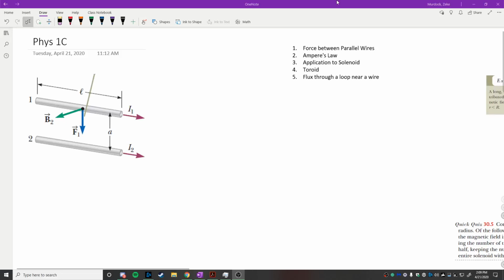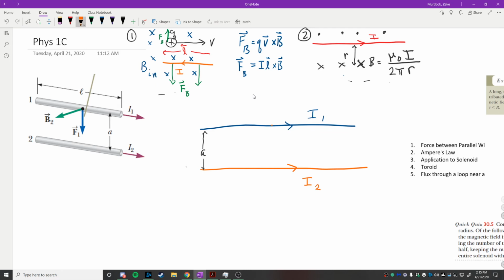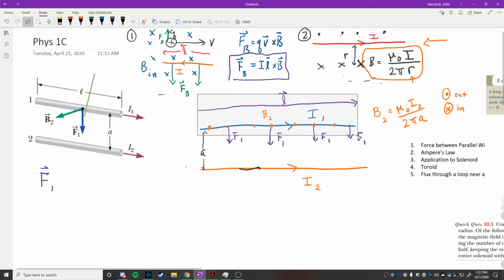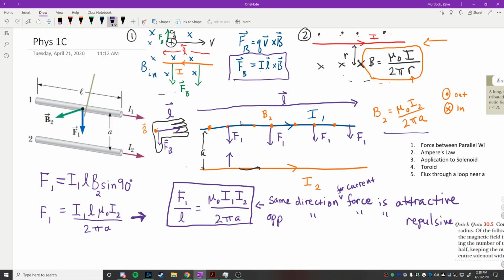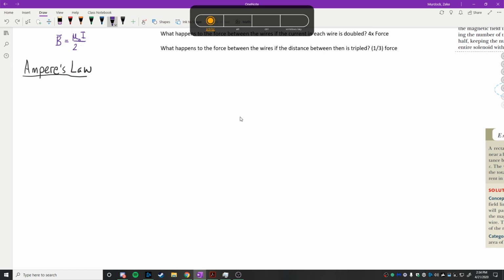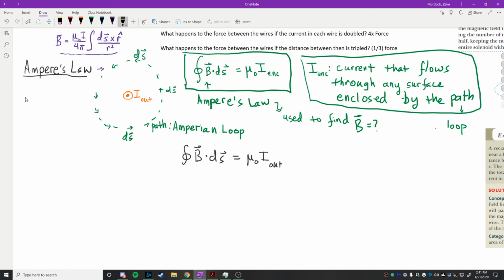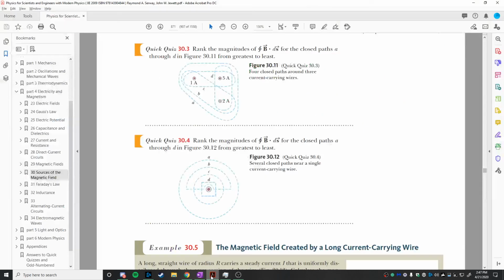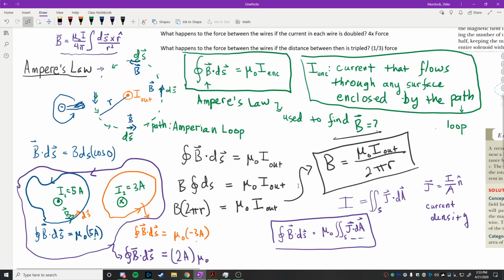Phys 1c - hr1 - Ampere's Law